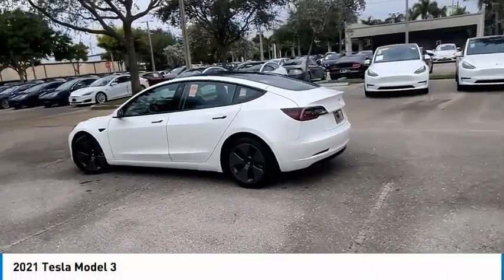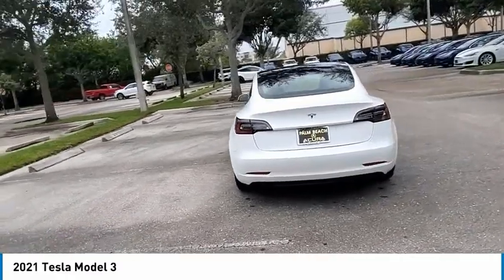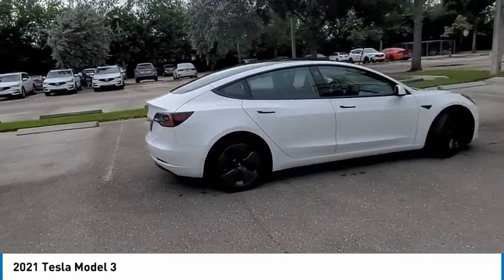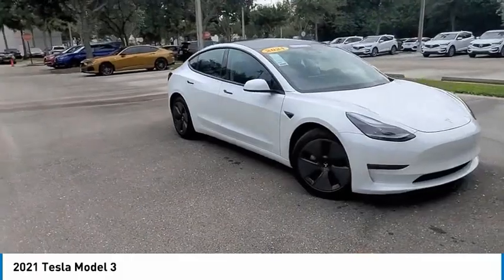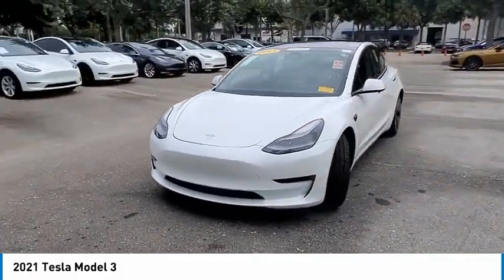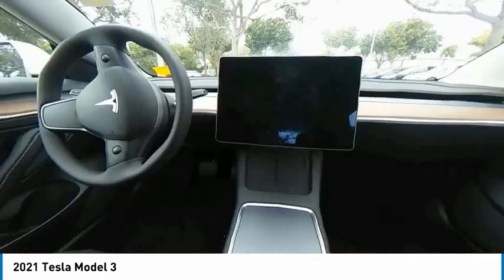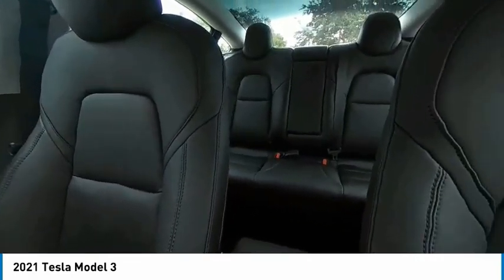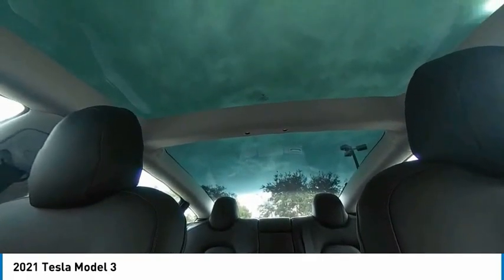2021 Tesla Model 3 available in Delray Pompano Fort Pierce PCH064420